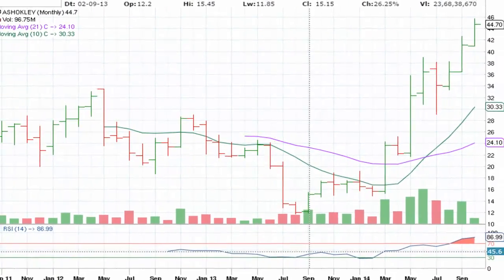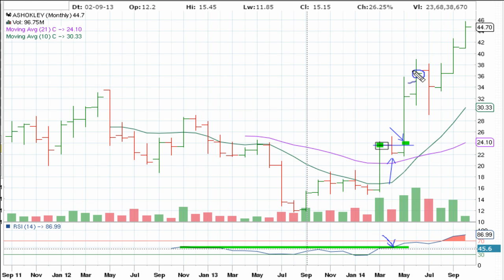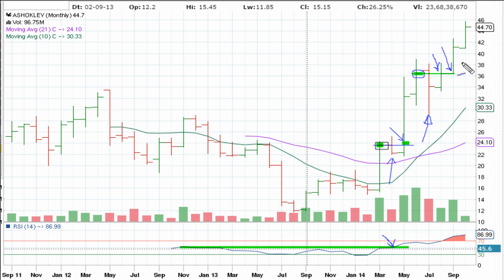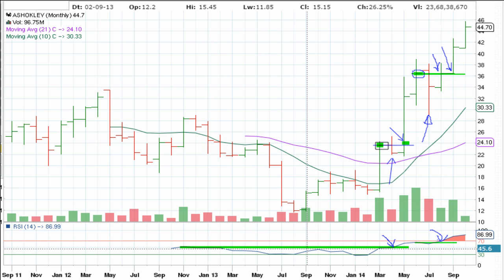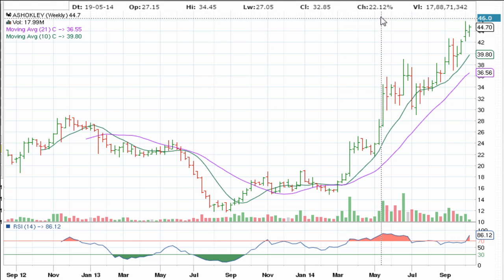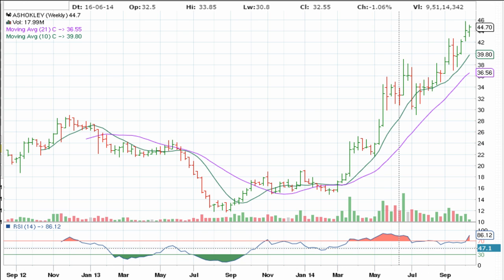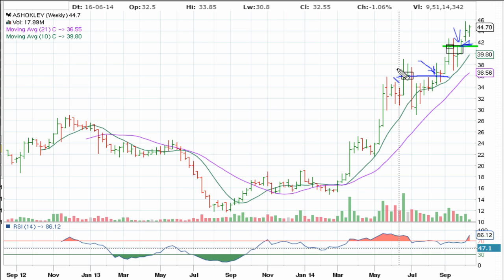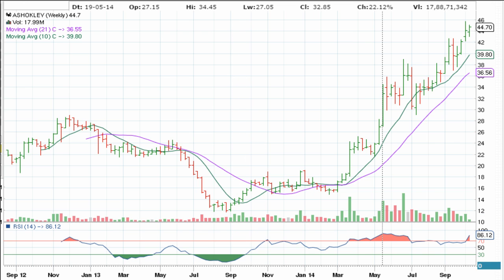🔥 The "Ultimate Muathe Breakout" For TIMING Powerful Stocks Part 11 [HD]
Here is an in-depth discussion on how to time entry into a stock that is already in rally mode

YOU Get To Own The Next Superstar Stock Before It Explodes!!

JOIN NOW!!!